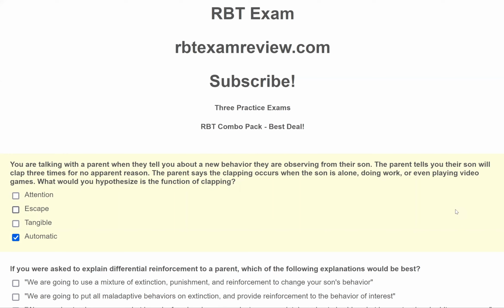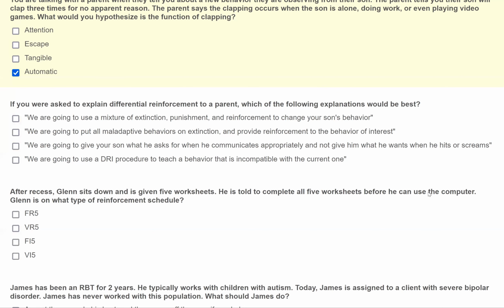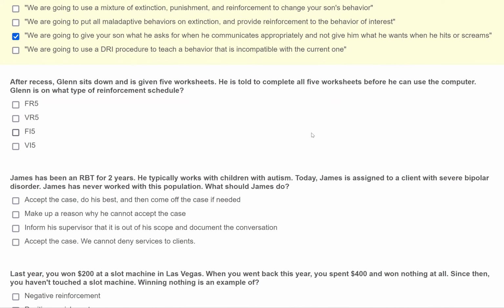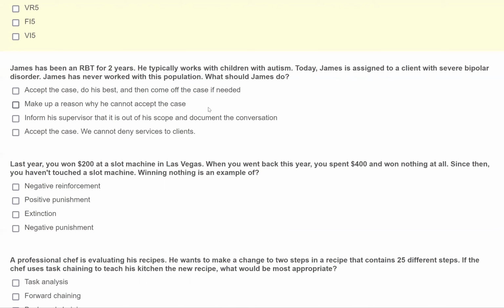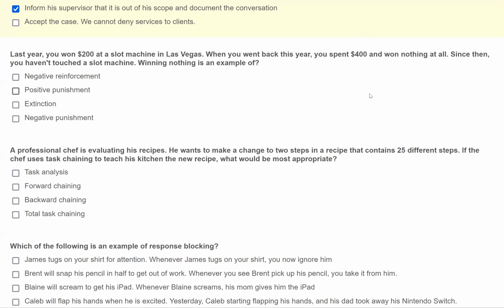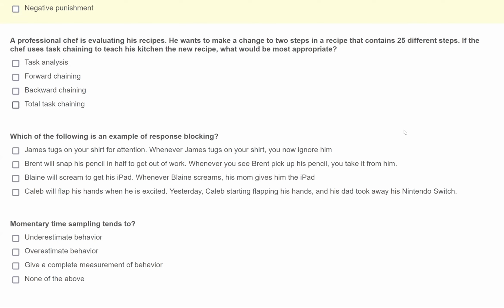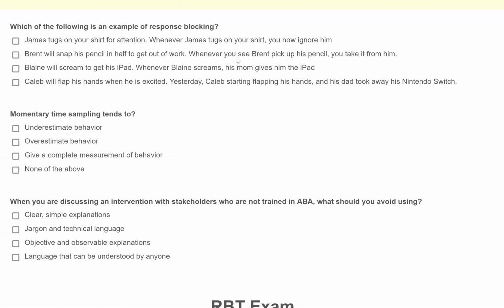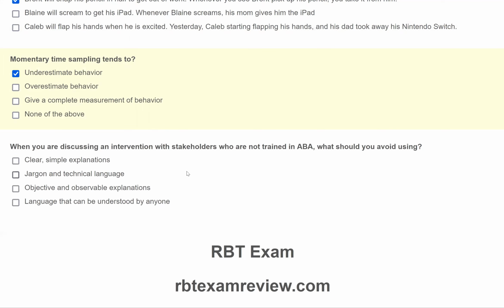RBT® Mock Exam | RBT® Exam Review Practice Exam | RBT® Test Prep [Part 27]